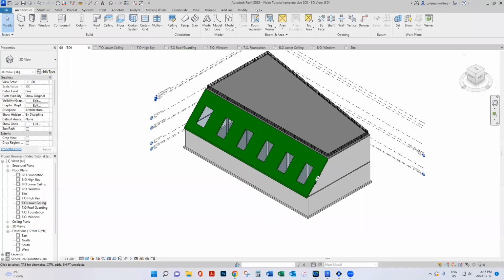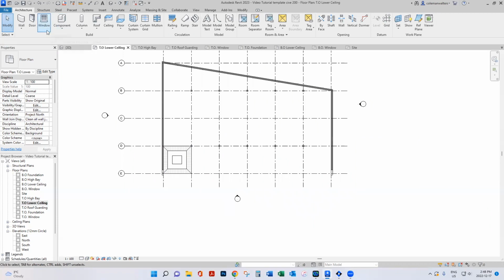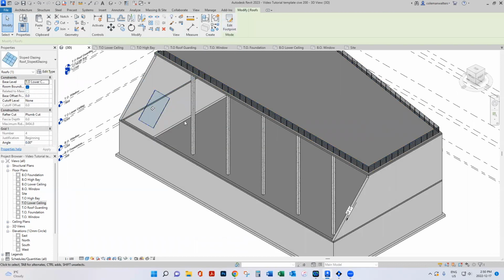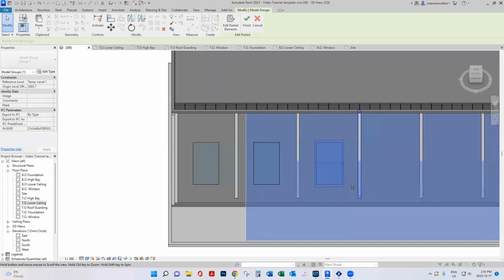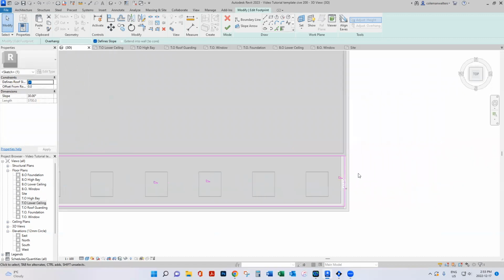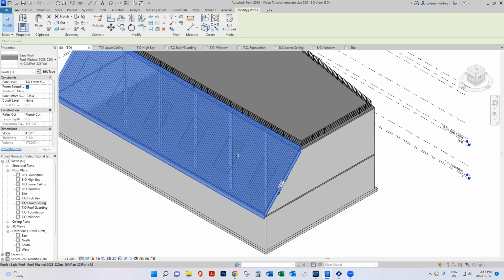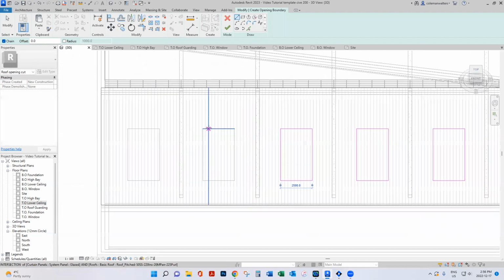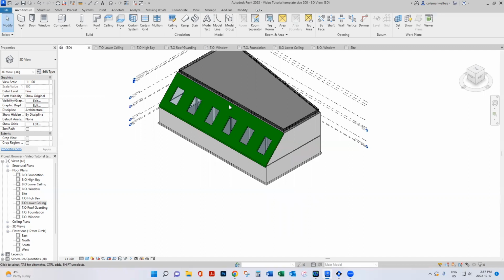Revit 2022, demonstrating a method of adding a sloped roof with sloped glazing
Revit Video Tutorial Transcript:
This is a video tutorial in Revit 2022, demonstrating a method of adding a sloped roof with sloped glazing to have separate windows attached to the roof. First, we will demonstrate how to construct the sloped glazing using the roof by footprint tool found in the architecture tab. To find the correct angle, we use the annotation tool: spot slope. Once we have constructed the sloped glazing, we will then construct the entire sloped roof over top of the glazing. To do this, we once again use roof by footprint to construct the area of the roof. Once the roof is made, we use the angle found from the spot slope tool to change the slope of the roof. To correct roof positioning, we use the move tool and select the roof into desired location. The final step is to add holes to the roof to see the glazing. To do this, we use the shaft tool: opening by face, found in the architecture tab. Once selected, we click on the roof, and change the graphic display to wireframe to see the boundaries of the glazing. Using the shaft tool, we can outline each window and finish editing mode. Once complete, there is now a sloped roof which includes separate sloped windows.